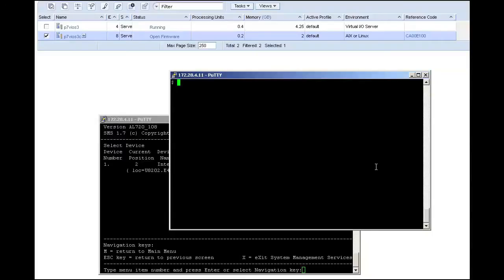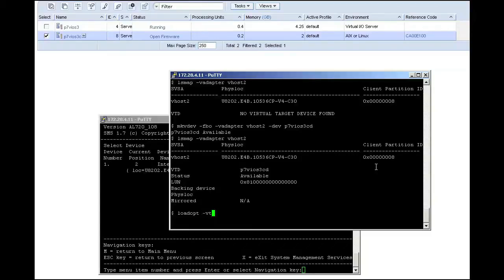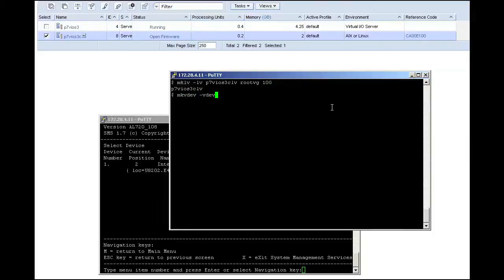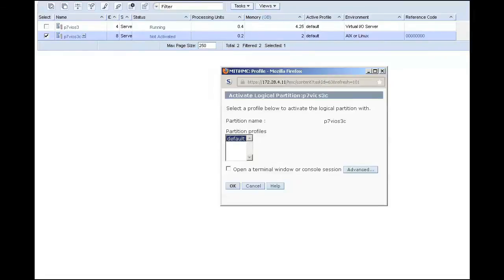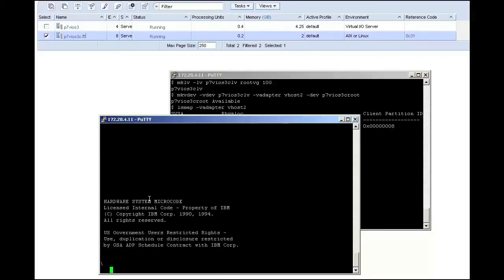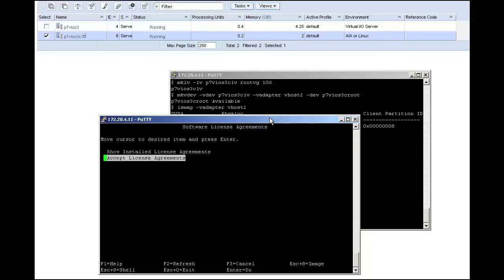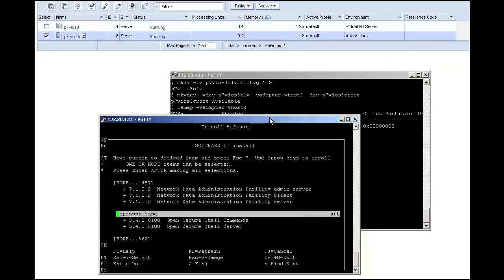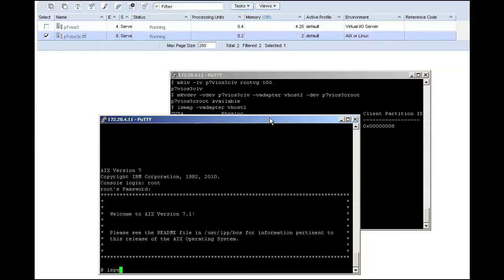How Do I Create a Virtual Optical Disk with AIX?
In this video, IBM Power Champion and solutions architect Rob McNelly walks you through the process of creating a virtual optical disk and demonstrates how to map a disk in a VIO server. Along the way, McNelly also shows you how you can activate a logical partition (LPAR) and boot from a virtual CD to install AIX. Of course, to keep the video speedy, McNelly edits out the boring stuff to deliver only the action you want in less than four minutes!